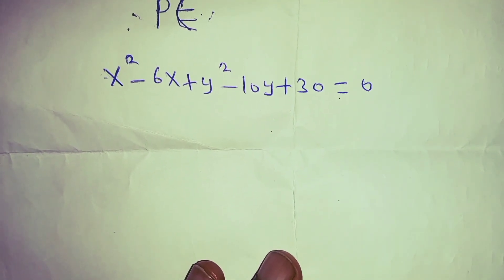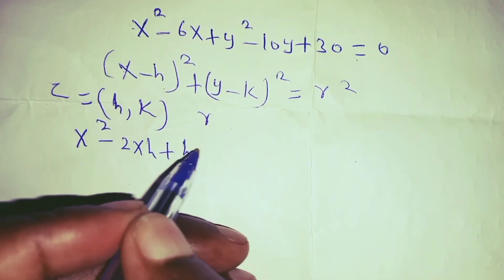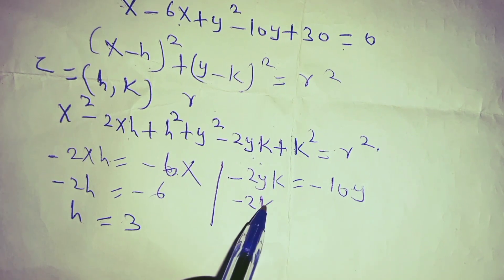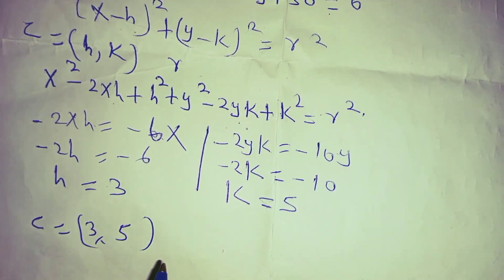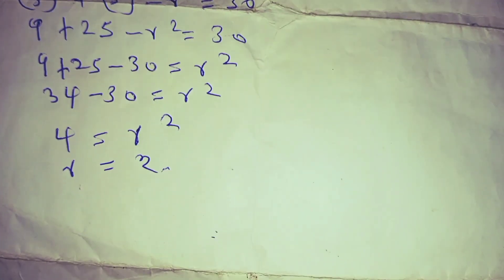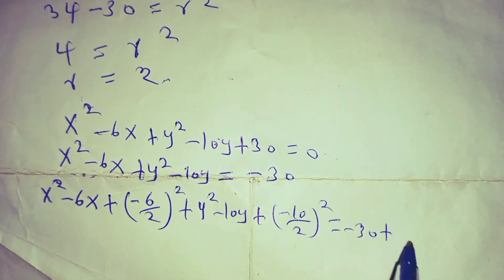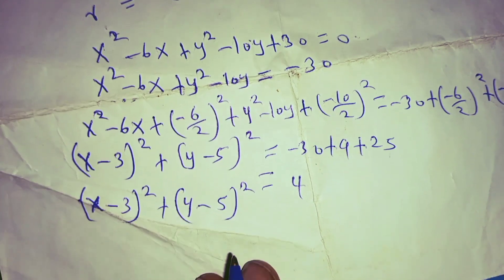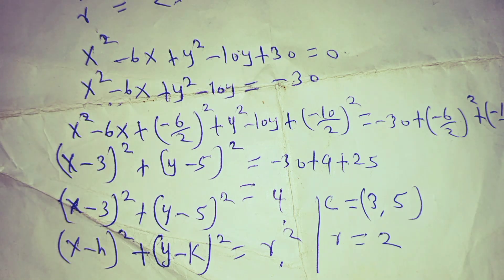find the center and radius of a circle